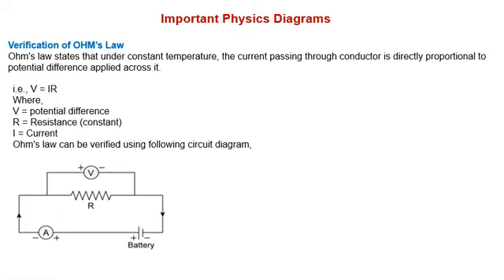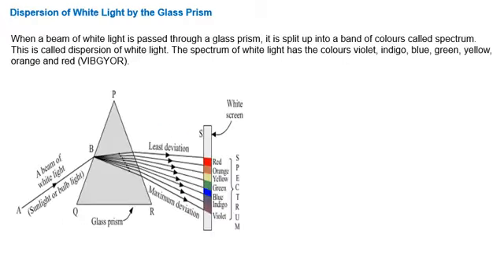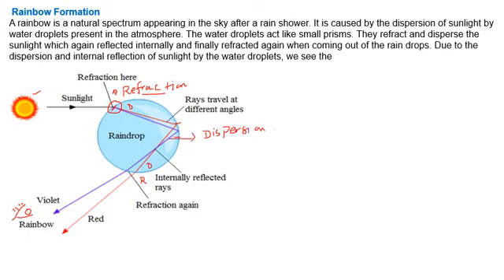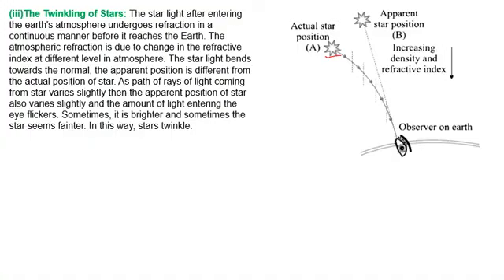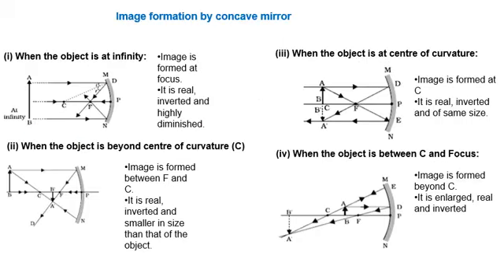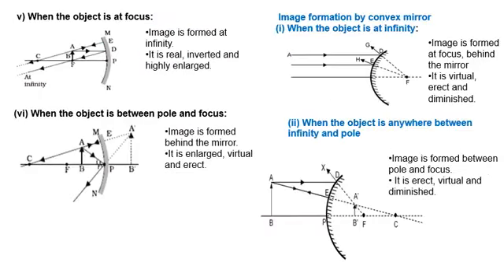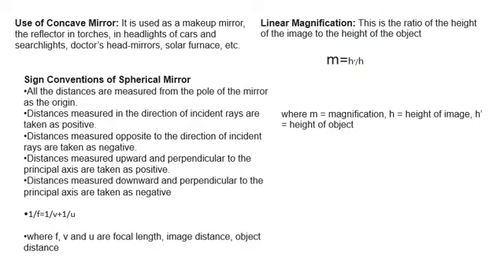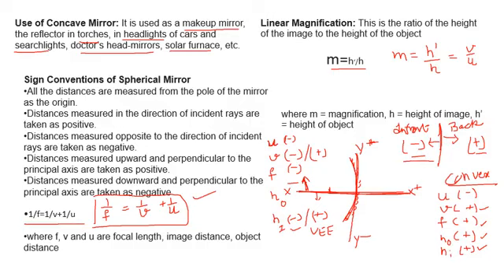Grade 10, Science REVISION 6, Date7th January 2021